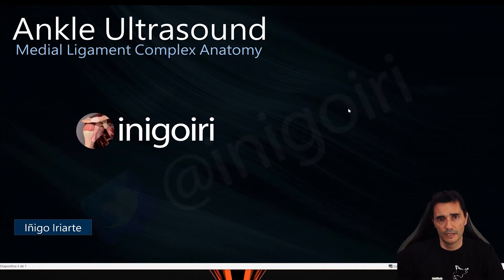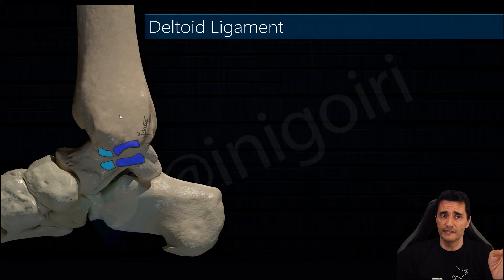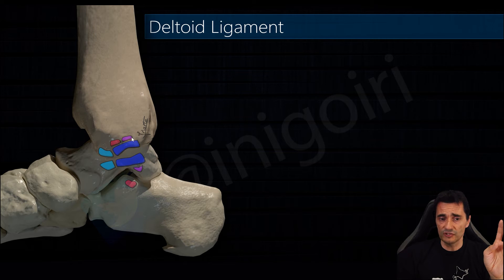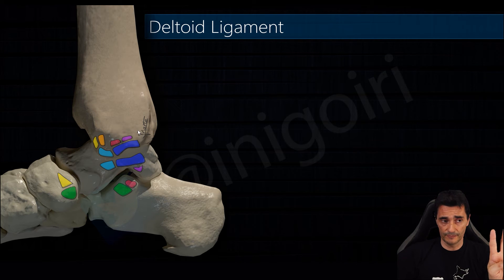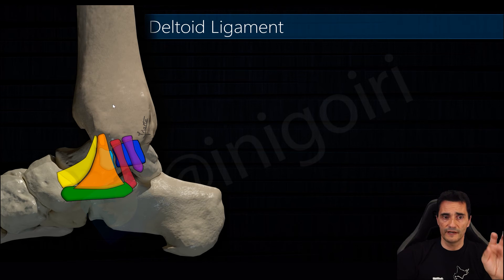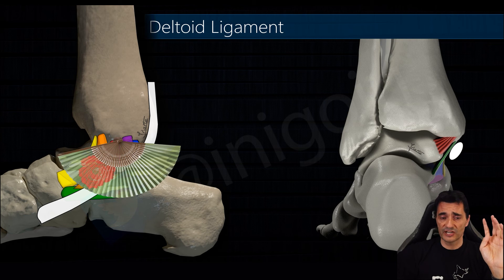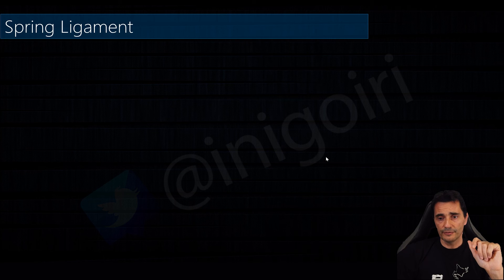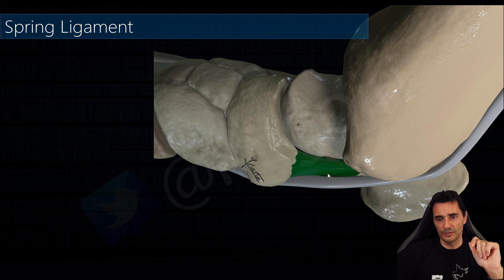ANKLE ANATOMY | Medial Ligament Complex: Deltoid & Spring Ligament Explained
Full structured MSK ultrasound courses (Lower Limb, Shoulder, Elbow & Doppler):
Learn with me step by step. Review the anatomy of the ankle’s medial ligament complex, including deltoid and spring ligaments, with practical ultrasound orientation tips.
n this video, we review the anatomy of the medial ligament complex of the ankle, a key area in both acute injuries and chronic instability.

We’ll cover:
🔹 The deltoid ligament, also known as the medial collateral ligament
🔹 The spring ligament, or plantar calcaneonavicular ligament
🔹 Anatomical landmarks and orientation tips to improve ultrasound evaluation

This is an essential anatomical foundation before moving on to dynamic ultrasound assessment.

🧠 Ideal for: radiologists, sports physicians, podiatrists, MSK ultrasound professionals, PM&R, and physiotherapists.